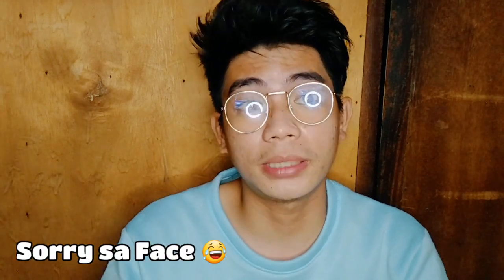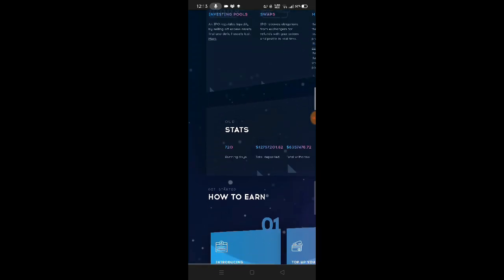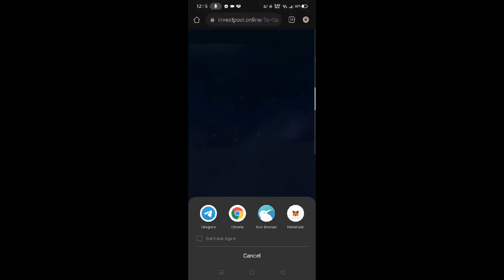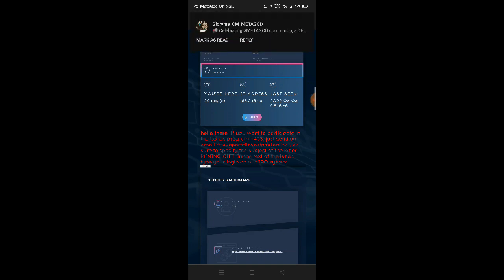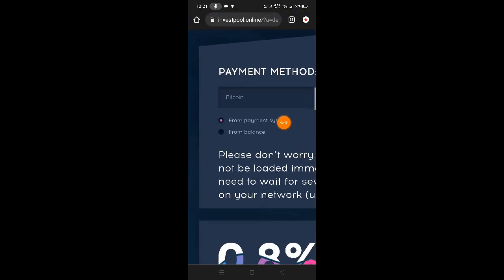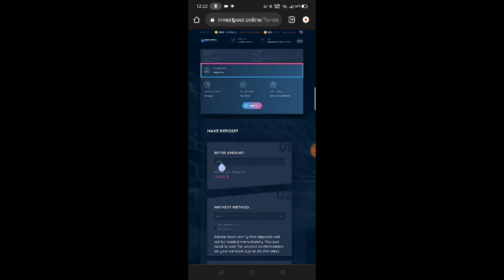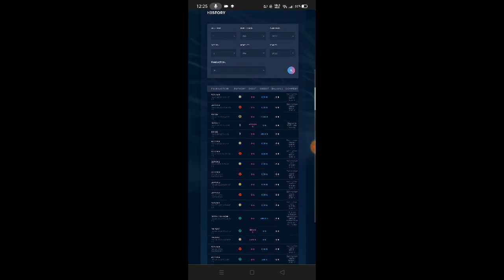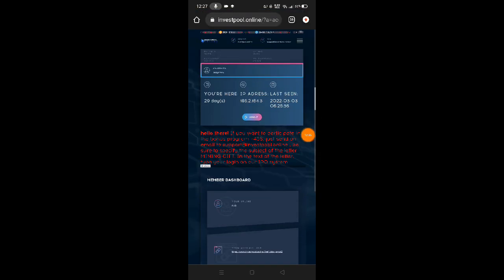BAGONG EARNING SITE! EARN $10/₱500 PESOS DOING NOTHING | HOW TO EARN IN INVESTPOOL ONLINE REVIEW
hello there! If you want to participate in the bonus program +45$, just send an email to , be sure to specify the subject of the letter - MINING-GIFT. In the text of the letter, type your login on our IPO system

SolidRandomTv
Hidden Words
Gcash Number